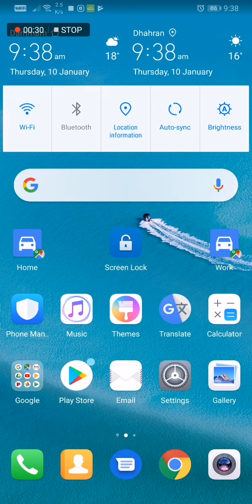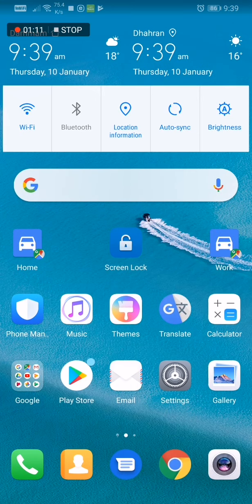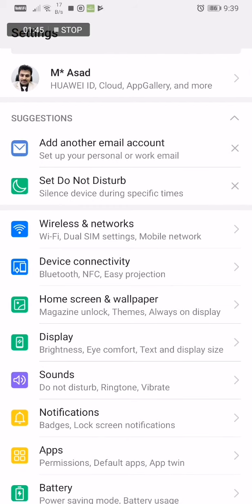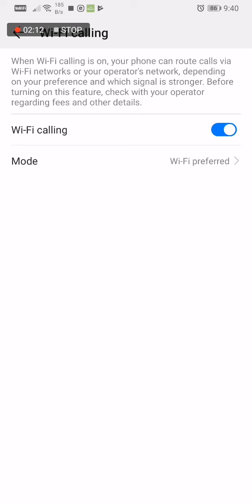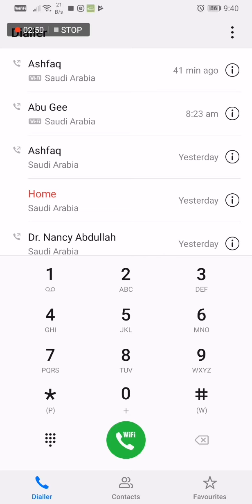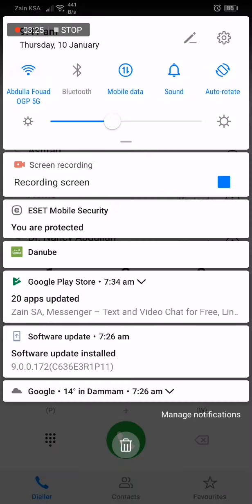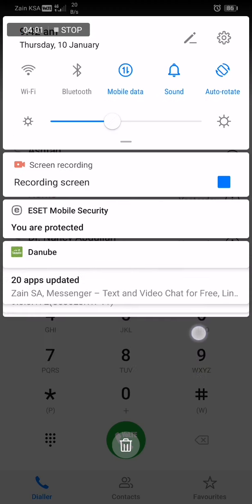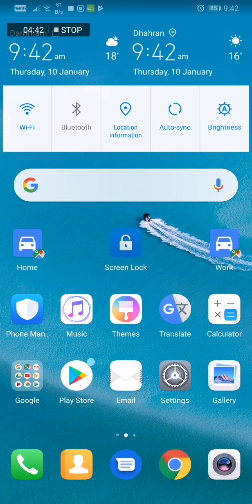Wi-Fi and VOLTE call working on Huawei Mate 20X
I am using Huawei Mate 20X for more than a month now in Saudi Arabia imported from Malaysia international version EVR-L29 but was not able to to use VOLTE and Wi-Fi Call up now.

Today on 10-JAN-2019 I received a software update from Huawei after installing latest version I am able to use VOLTE and Wi-FI call on my Huawei Mate 20X.

If you are also experiencing this issue please update your mobile software to the latest version and you should be able to use the subjected services on your mobile (If supported by your carrier) as Huawei Mate 20 series is fully capable for the mentioned services.

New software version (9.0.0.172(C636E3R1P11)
You must have this version and your carrier must support these services in order to use it.

Link to old video in which I was having this issue.

Peace!